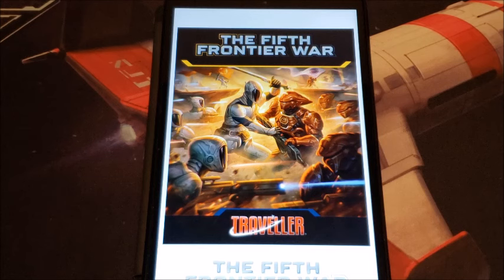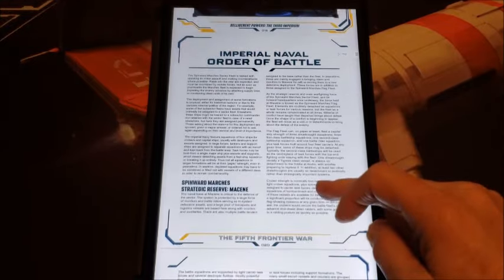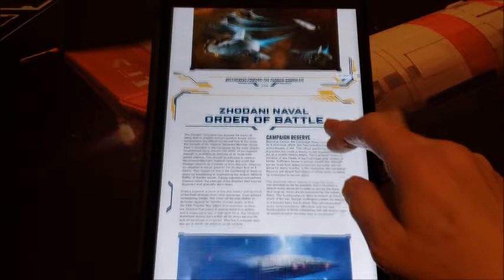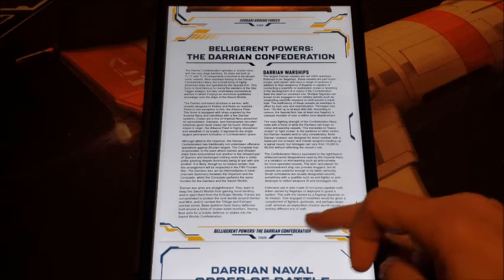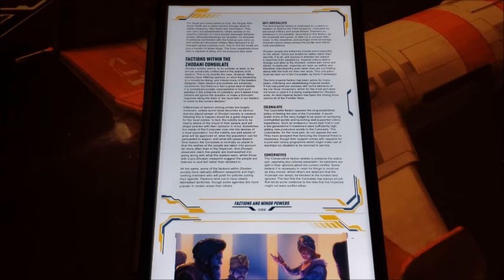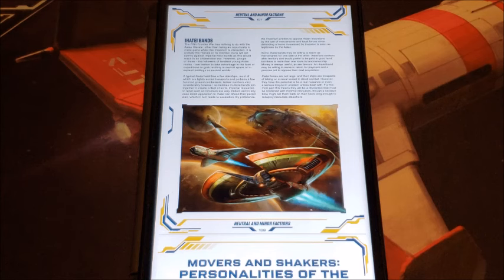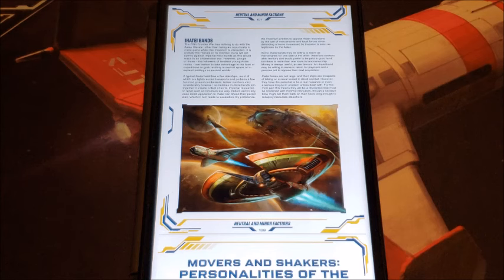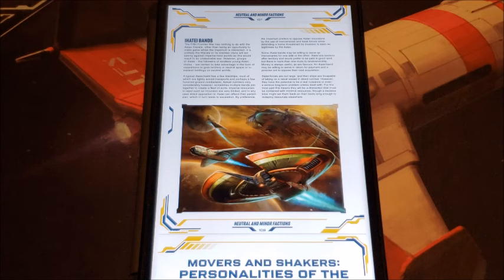The Fifth Frontier War For Mongoose Traveller 2nd Edition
A complete look at the book